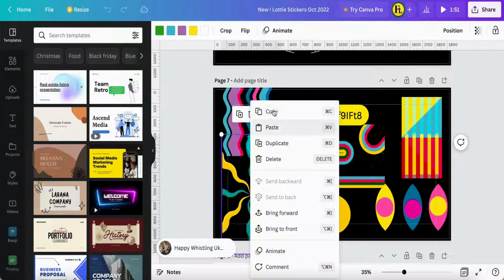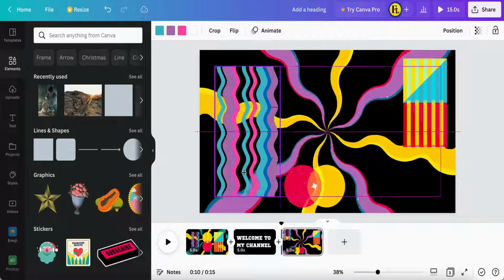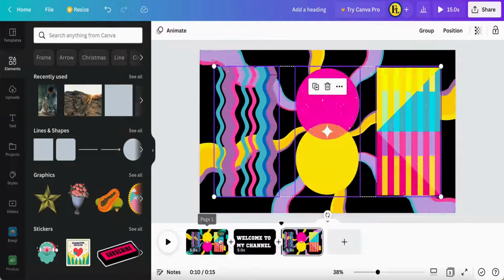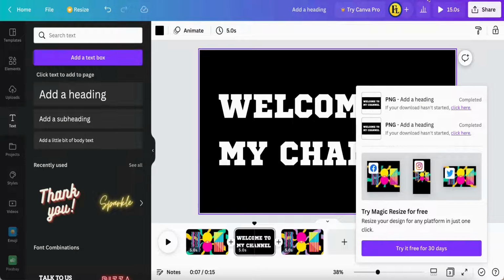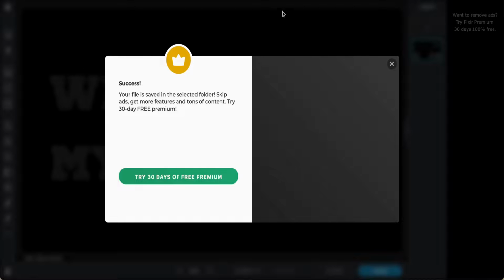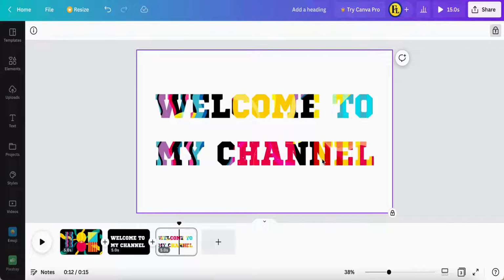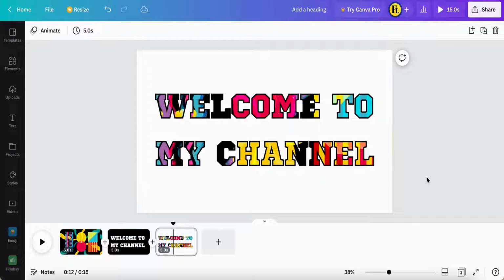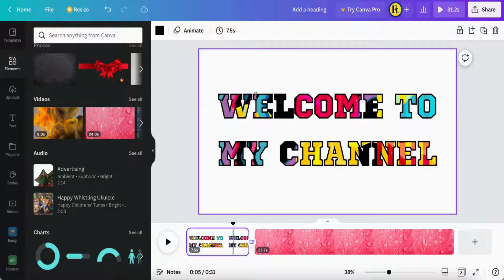How to Fill graphic animation in custom text in canva | canva tutorial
In this video, I would like to shared with you. How to created Fill in animations graphics behind the text or video. If you found this video helpful. Click 👍 & 🔔 My Channel. Pls sharing to your friends.